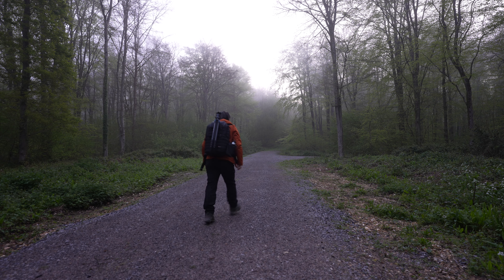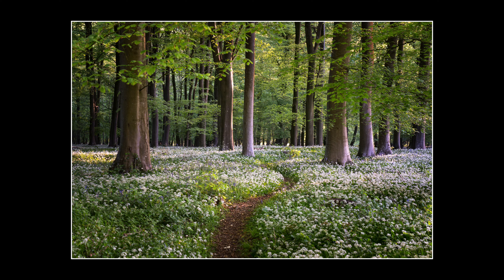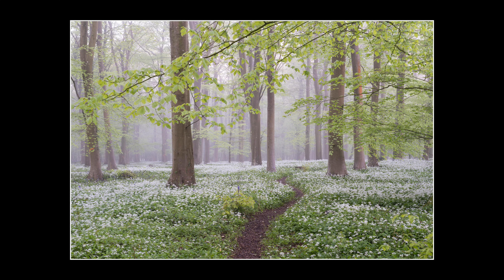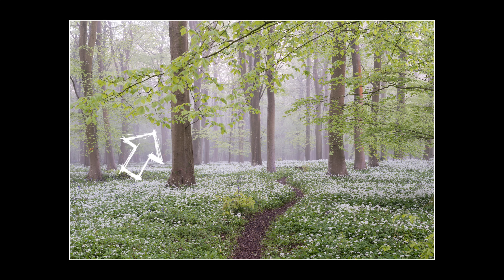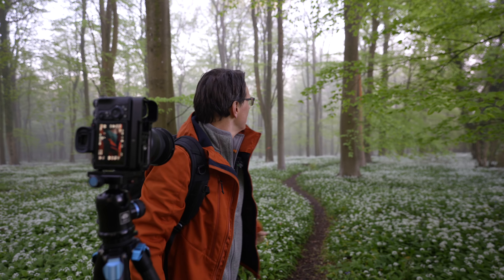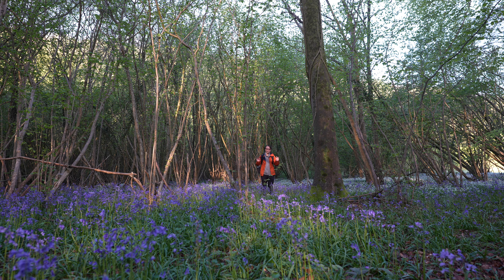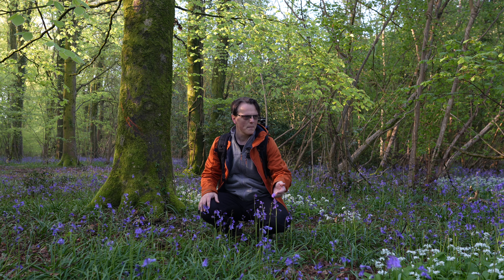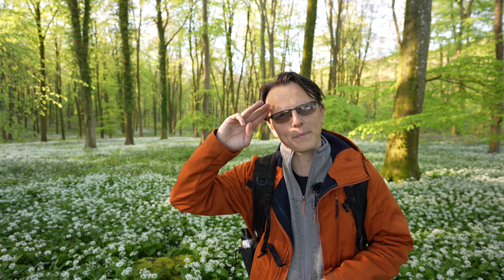Photography FADS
Photography seasons are just inevitable, and summer is actually a really tough time for landscape photography. Yet we still wake up mega early to capture whatever is trending right now.

This video is a topical video, which is wild garlic woodland photography.

Sony A7iv + 20mm 1.8G - My main YouTube camera for shooting out on location.
Canon EOS R8 + 16mm F2.8 + Zhuyin Crane M3 - I use this for a combination of stills and video B-roll
DJI Pocket 3 - Used for videos where I cover a lot of ground
Sony A7iii - this is my primary stills camera that works with native Sony lenses and all my Canon EF lenses on the Sigma MC-11 adaptor
Canon 5D3 - I use this camera when I use my EF glass and there is no benefit in adapting
Insta360  - X3 & One inch edition - for 360 degree video and BTS content
Microphones - DJI Wireless Mic, Rode Wireless Go, Rode Lav Go, Rode Video Pro+, Rode Video Micro
Photo Filters - Nisi V7 + Nisi filters, H&Y magnetic filter system

Video editing software - Final Cut Pro, Adobe Premiere Pro